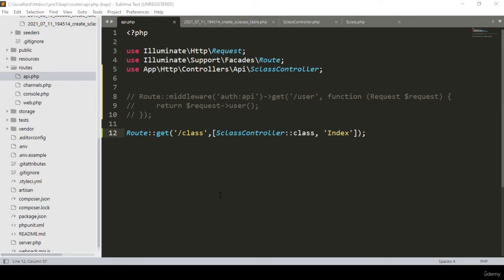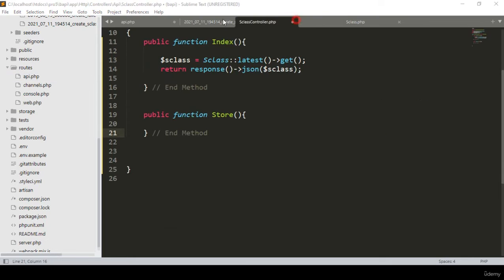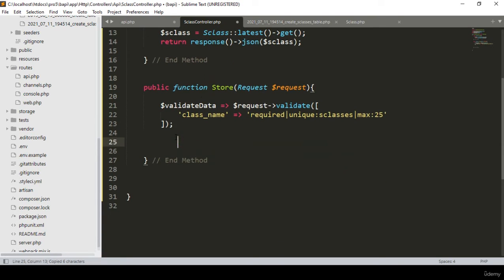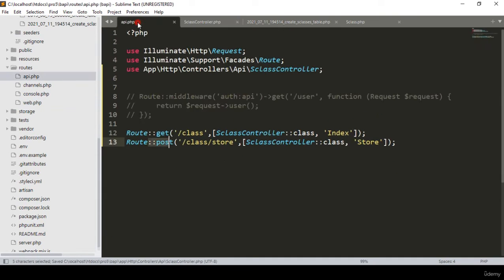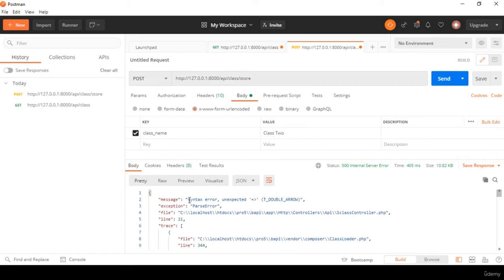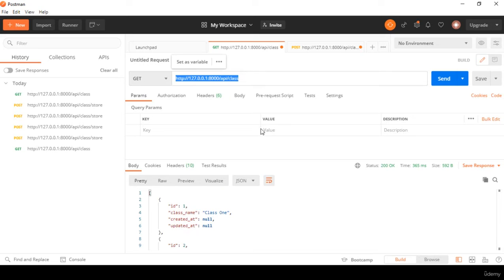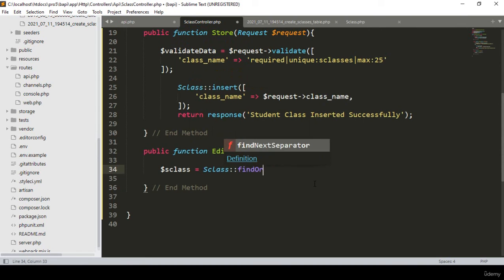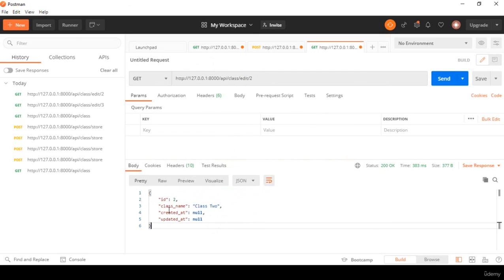005 RestAPI Class CRUD Part 1